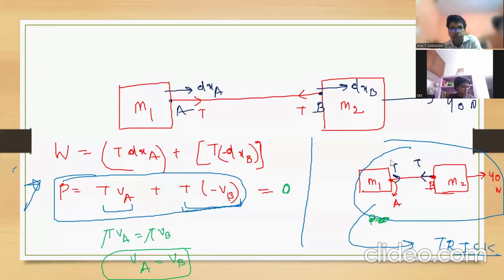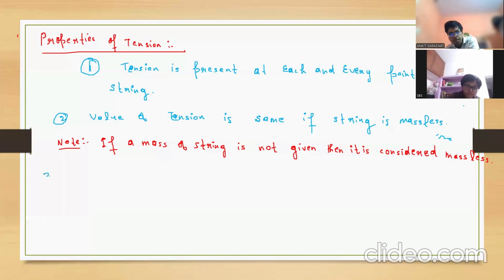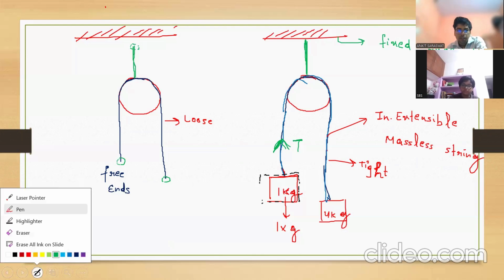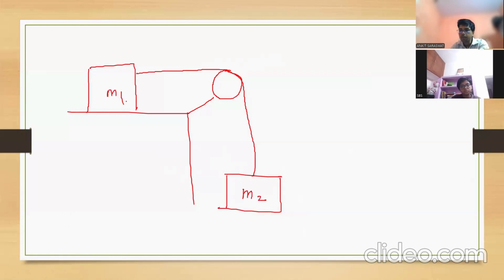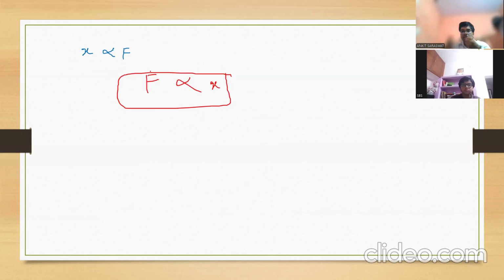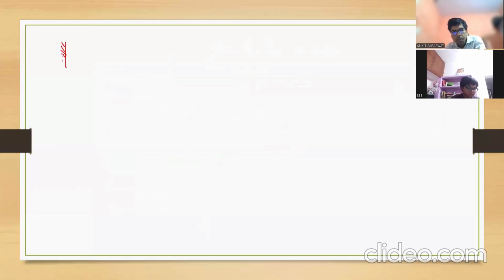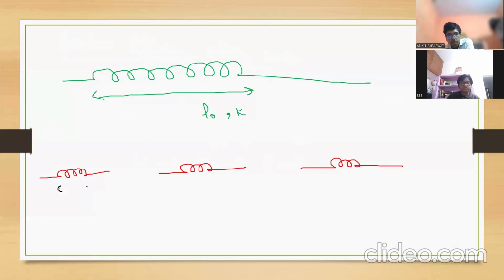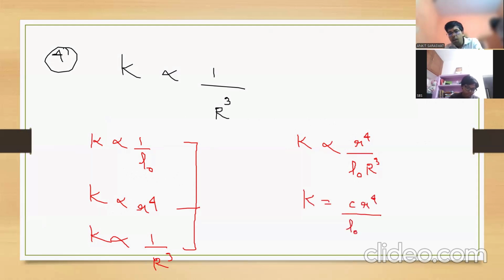Spring Force in Depth Concept| JEE&NEET|FOUNDATION